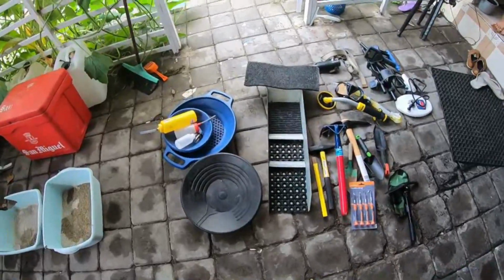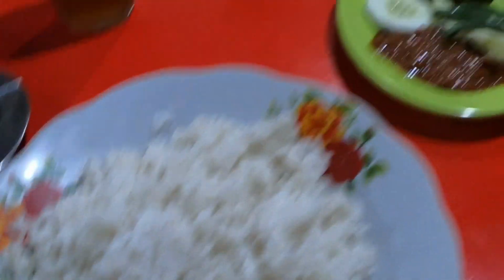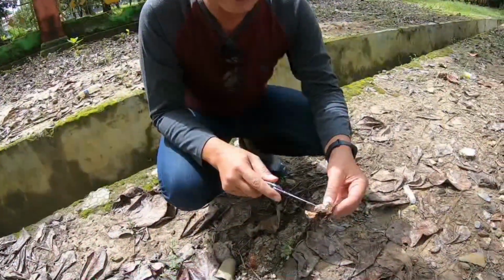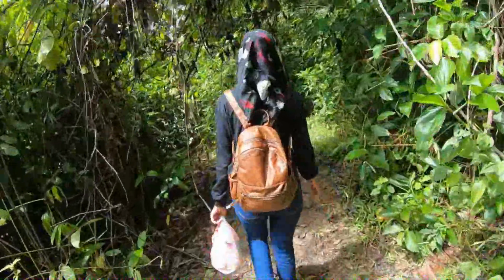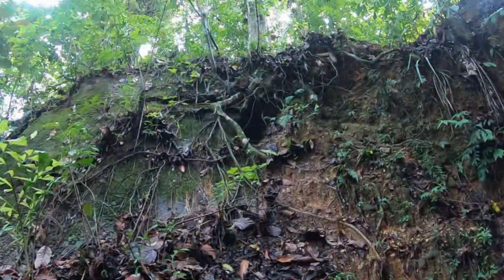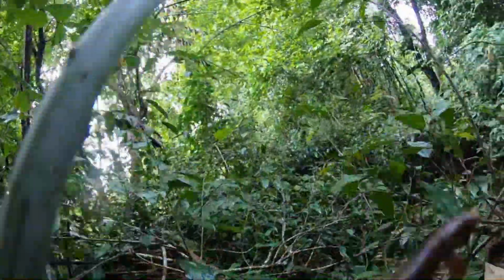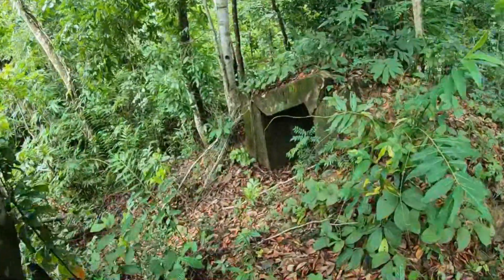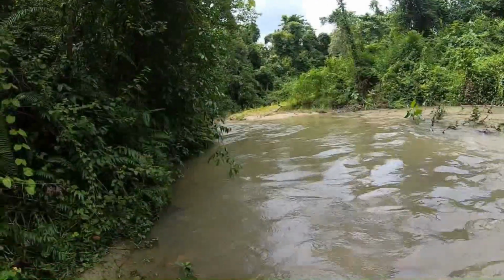Exploring WW2 JAPANESE BUNKERS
in South East Sulawesi doing some Gold Prospecting, came across some World war Japanese Bunkers in the Jungle , i hope you enjoy the video of Part ! of my Sulawesi Expedition